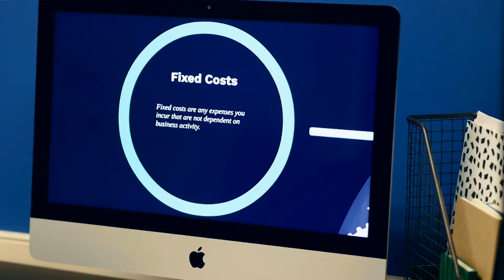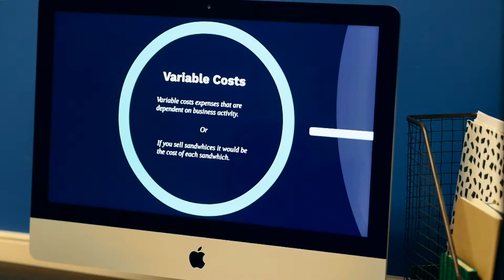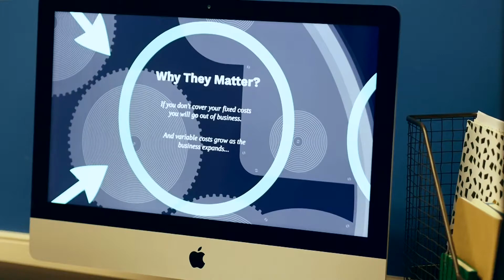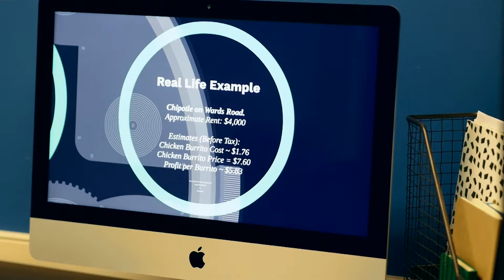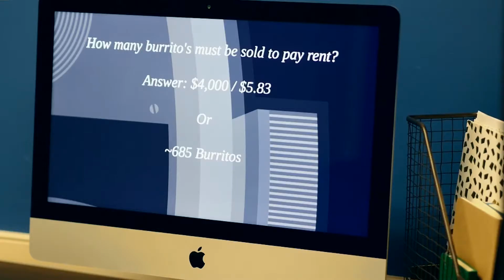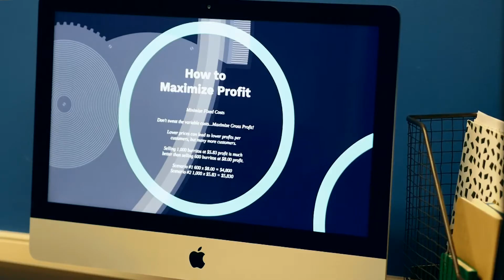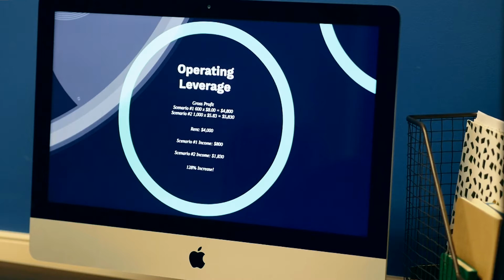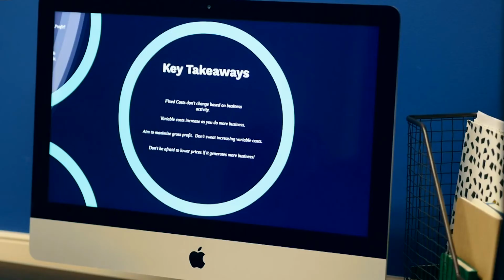Fixed vs Variable Costs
1. What is fixed cost?
2. What is variable cost?
3. Why do they matter?
4. How do I meet my fixed expenses?
5. How do I maximize my profits?